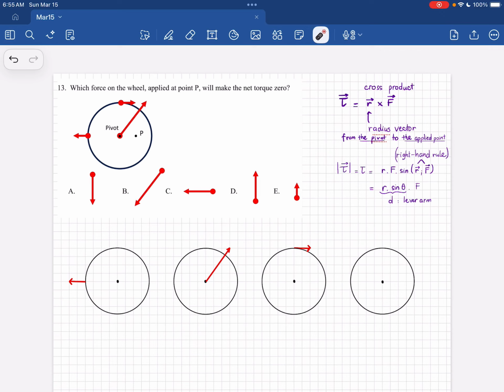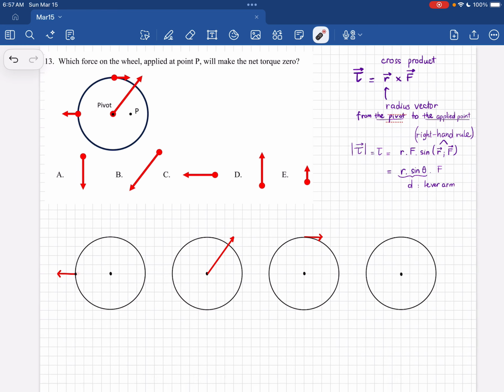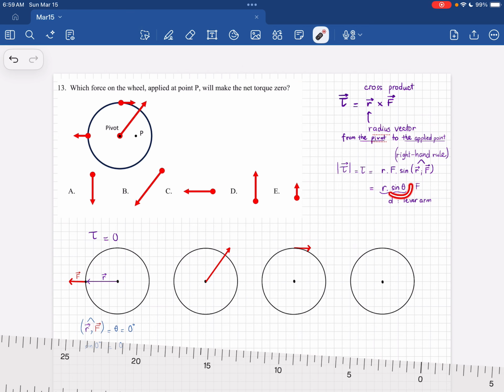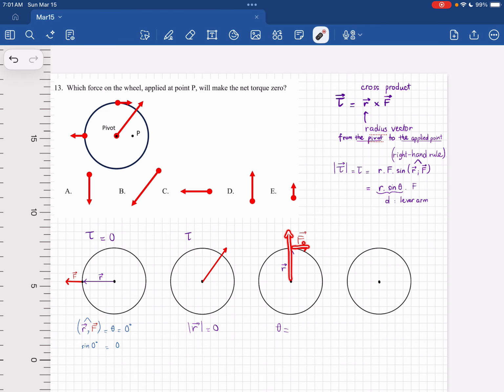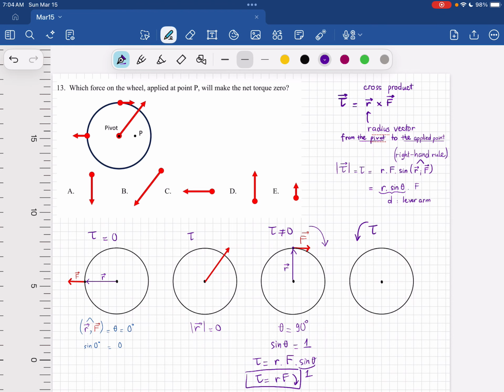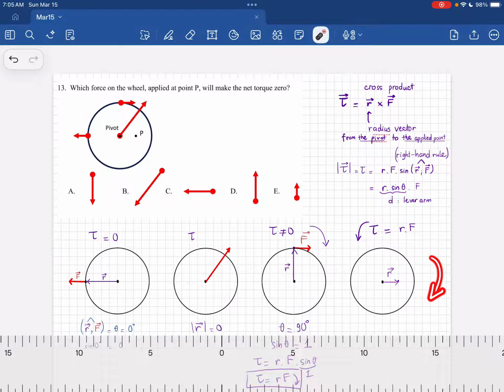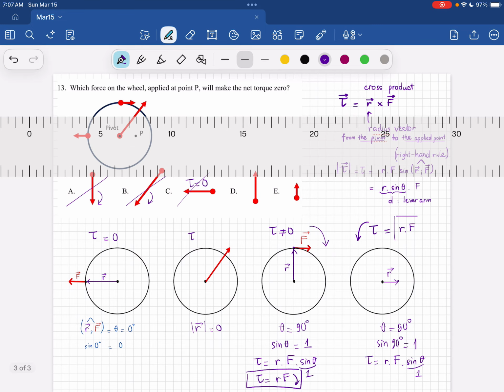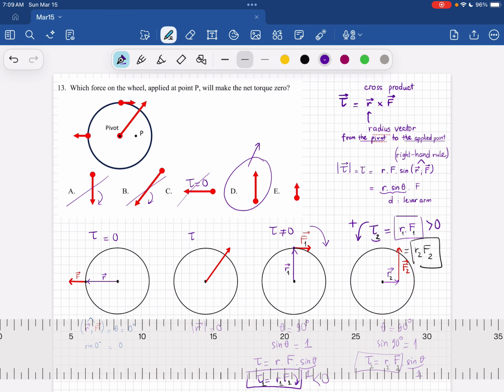Torque on a wheel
Torque = cross product of vector radius and vector force